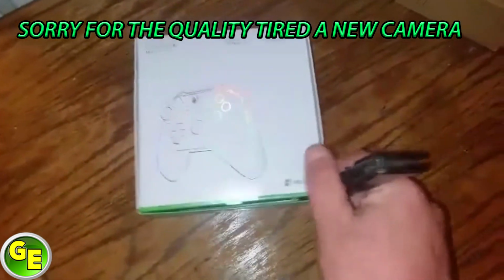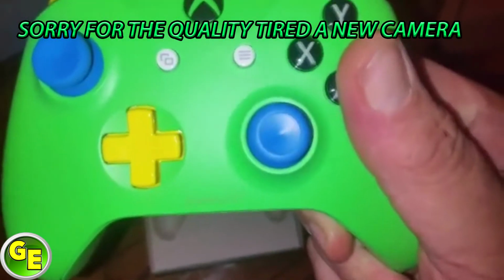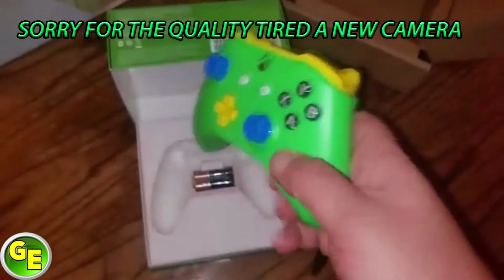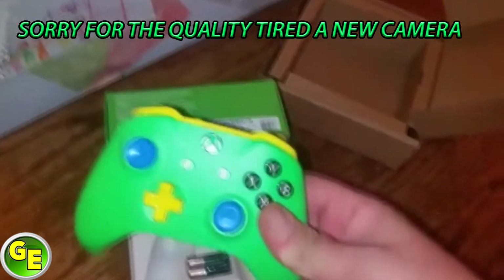Tear It Open (Unboxing Series) Xbox Design Labs Geek Essentials Controller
The Game Talk Podcast Crew